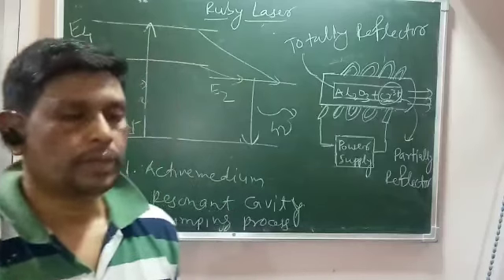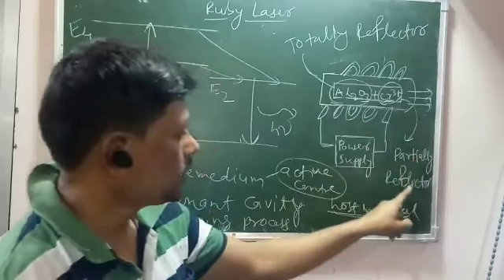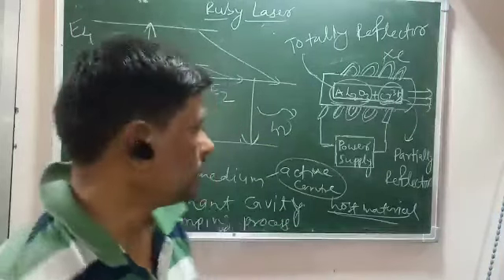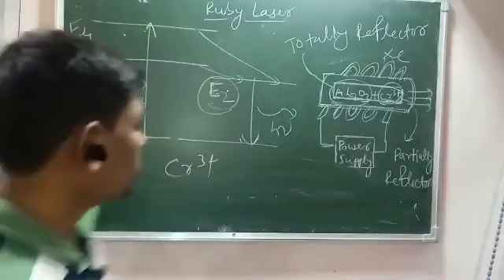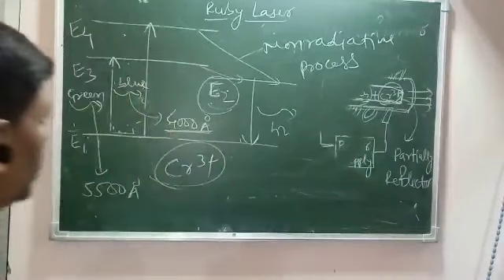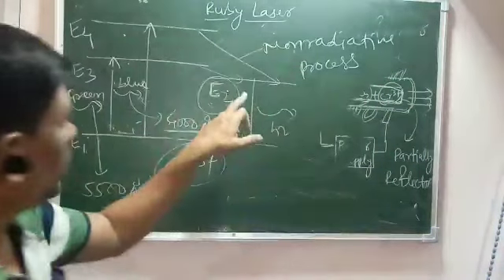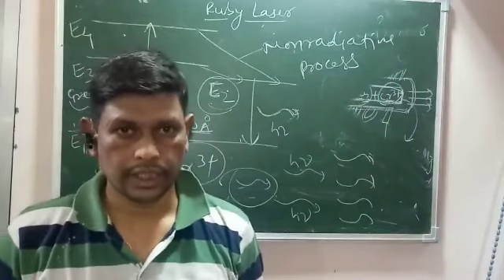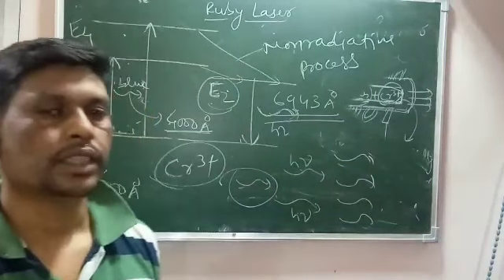Ruby Laser; M.Sc. IV Semester Second Paper Laser & it's Application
A ruby laser is a solid-state laser that uses the synthetic ruby crystal as its laser medium. Ruby laser is the first successful laser developed by Maiman in 1960. Ruby laser is one of the few solid-state lasers that produce visible light.